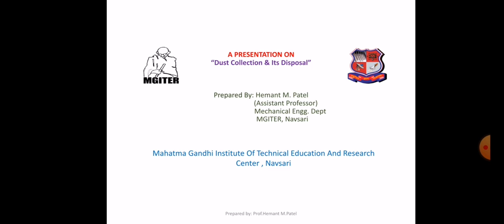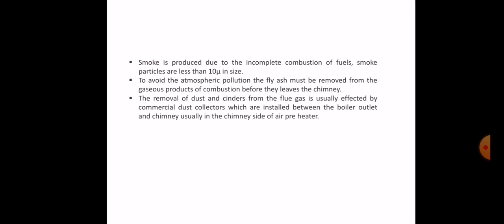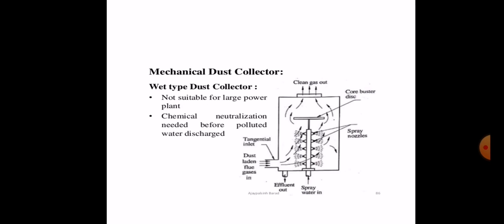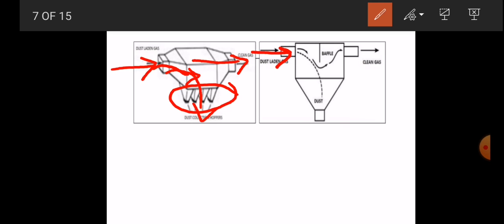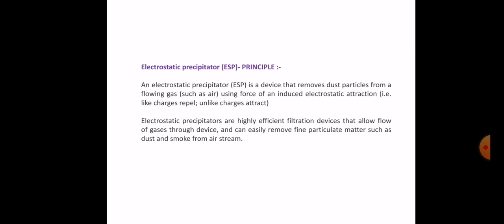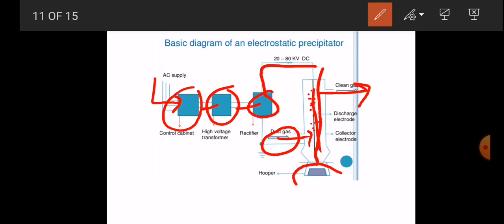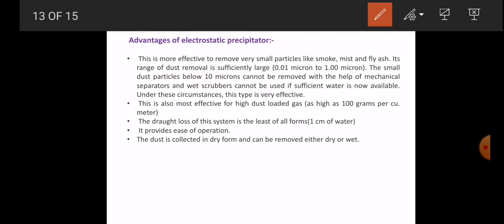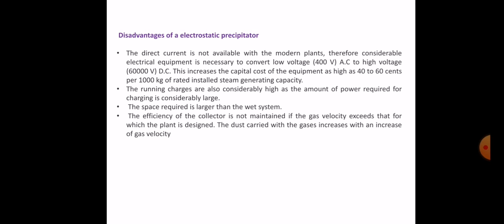Dust collection and its disposal